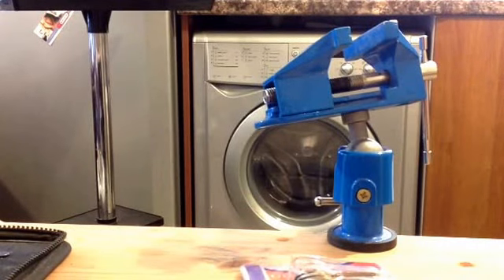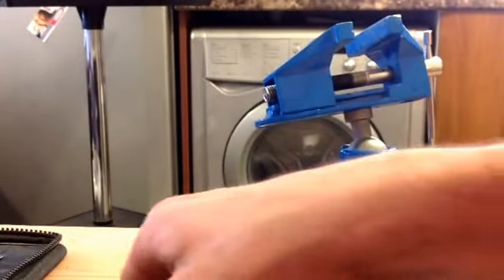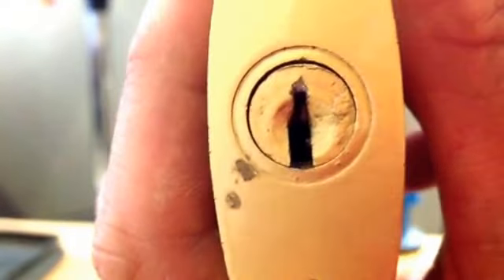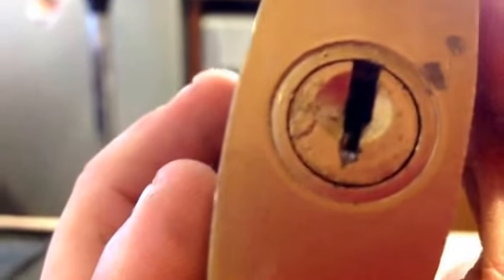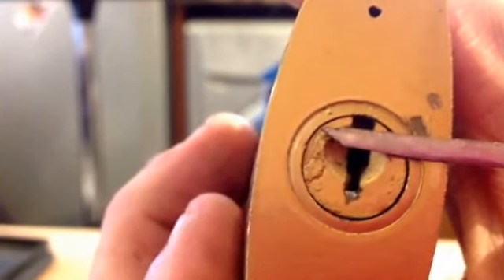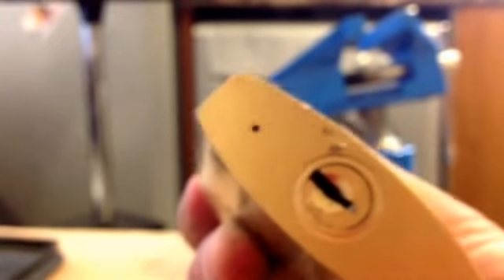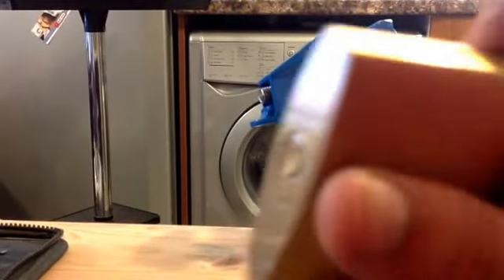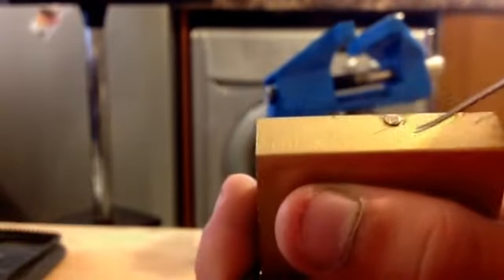Worst pad lock I've ever seen